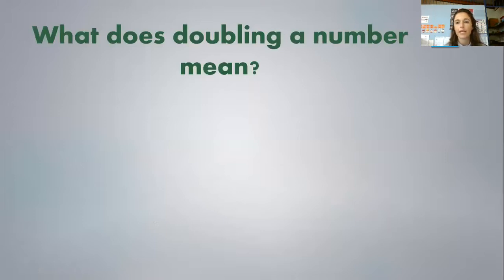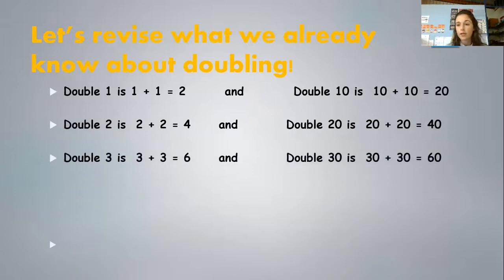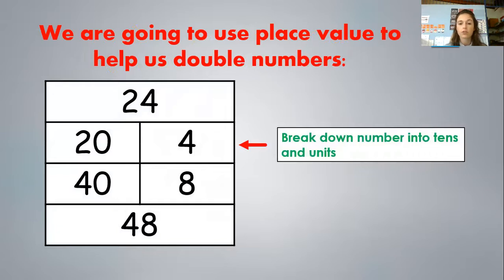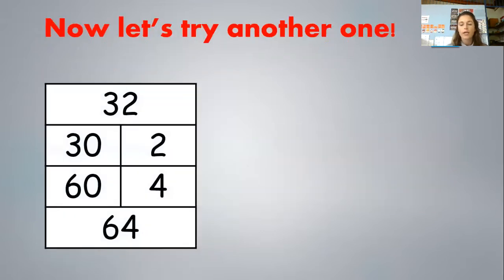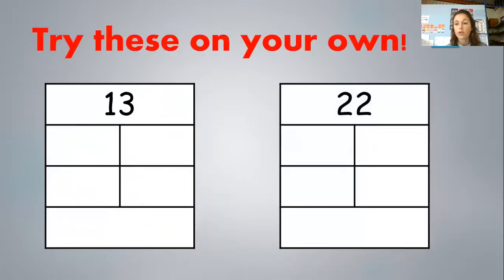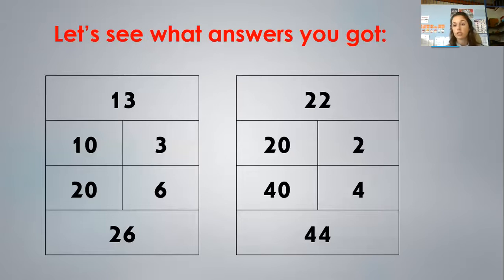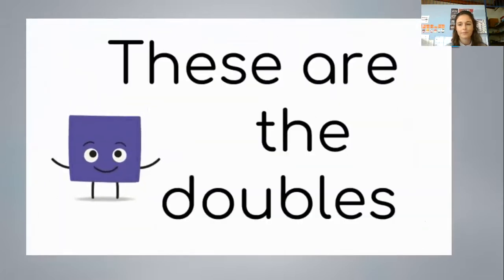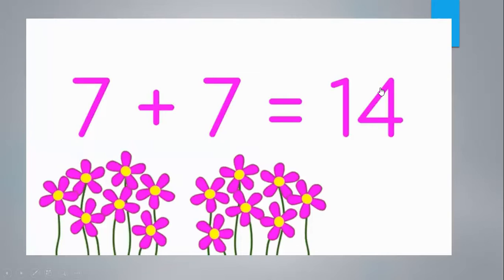Doubling - Term 1